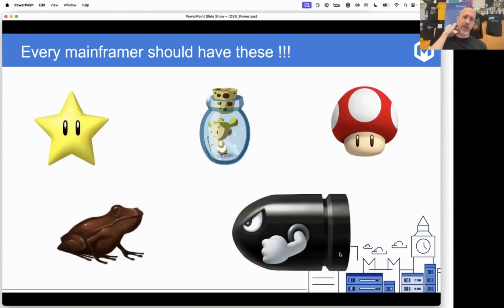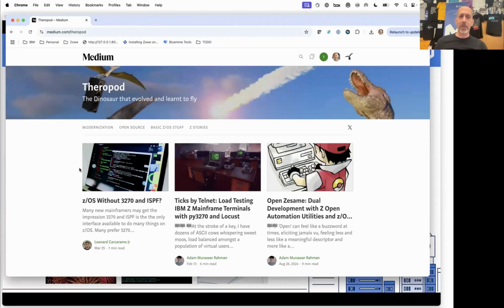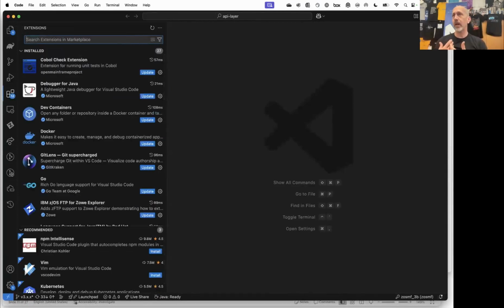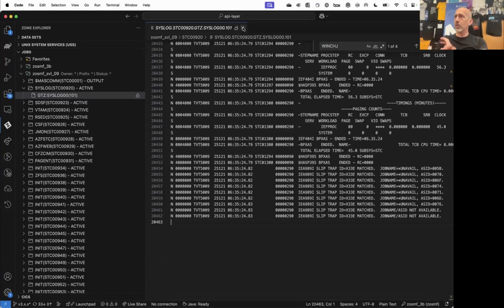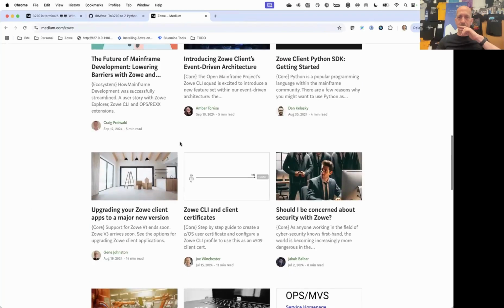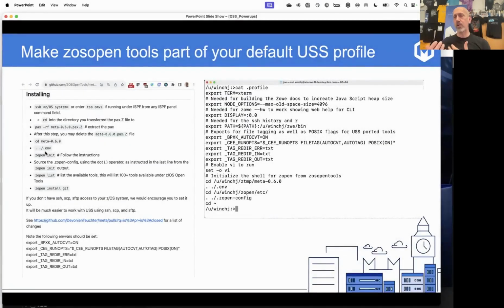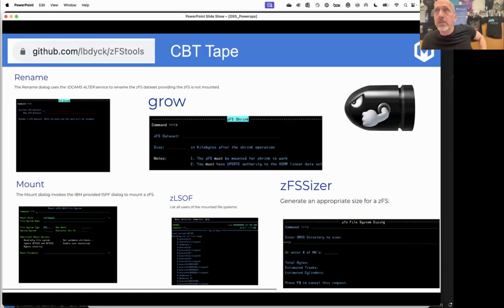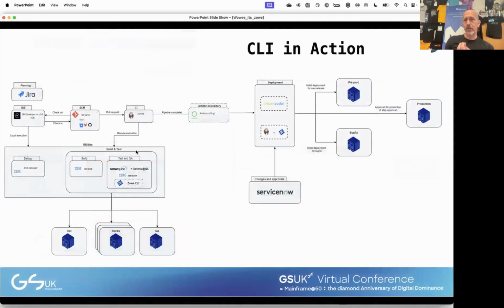4O Top 5 open source mainframe powerups no mainframer should be without